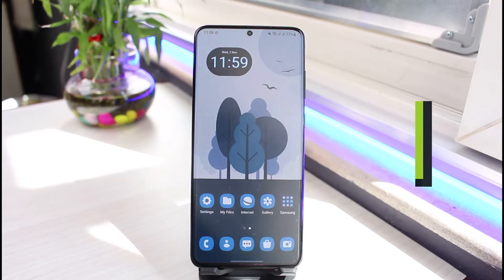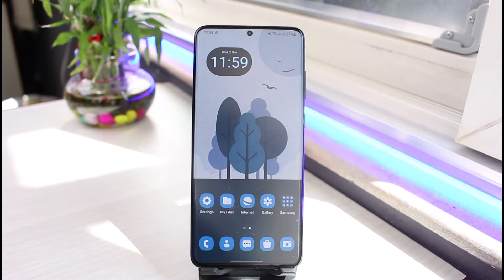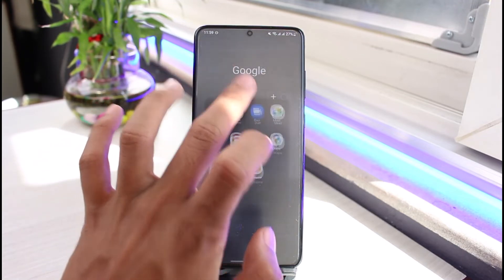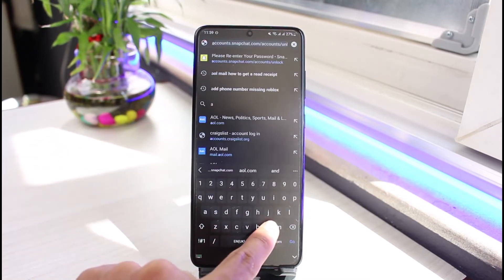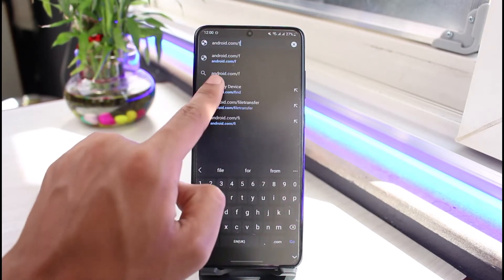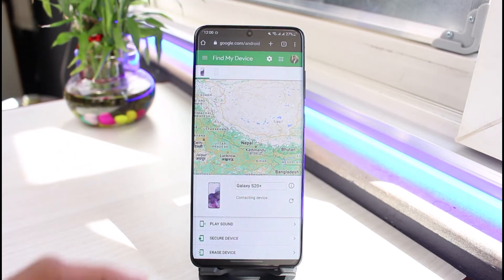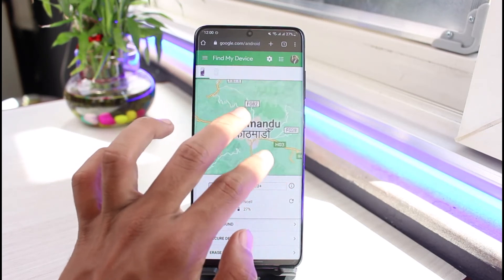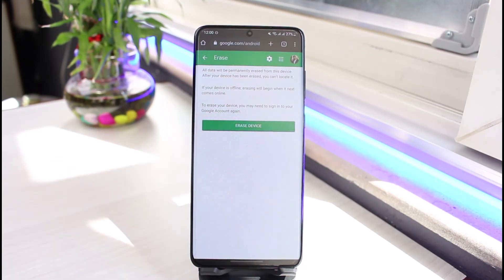How to Erase Data from Lost Device Remotely !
This video guides you in an easy step-by-step process to erase data from a lost device remotely without having the phone. So make sure to watch this video till the end.

Follow these simple steps:
1) Make sure your lost phone meets these criteria: connected to the Internet, GPS turned on, Logged in with your Google account
2) So launch your browser
4) Log in with the same google id
5) Tap on Erase Device
6) This way, you can erase data from the lost device remotely.

0:00 Introduction
0:25 Criteria
0:48 Erase Data from Lost Device Remotely
1:35 Outro: Final Verdict